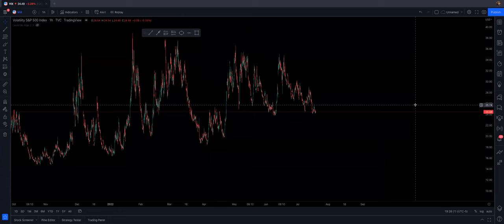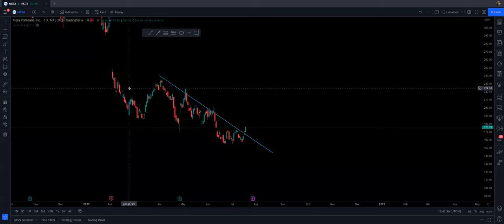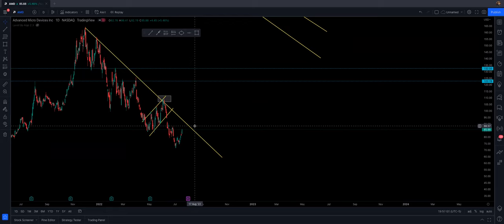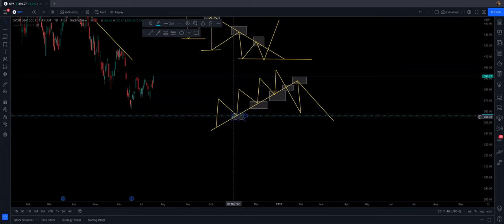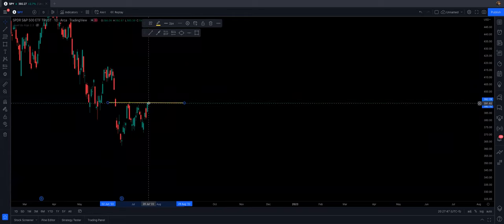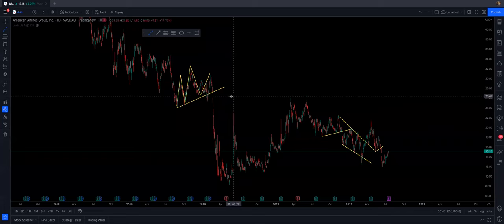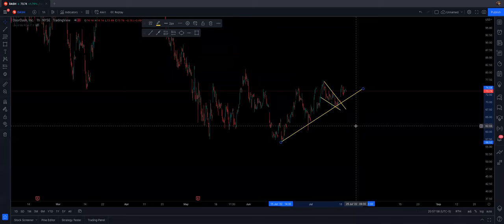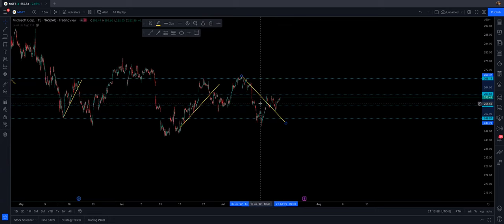PF Mentorship 2.0 TRENDLINES